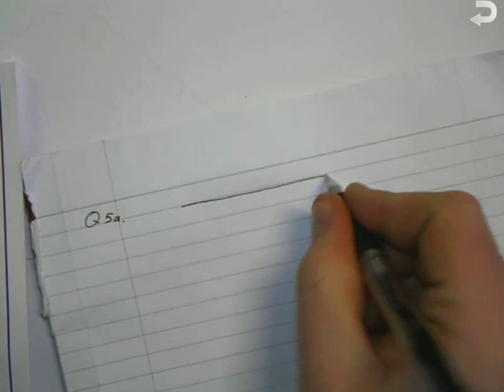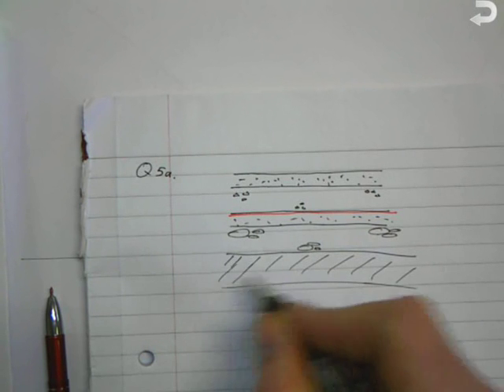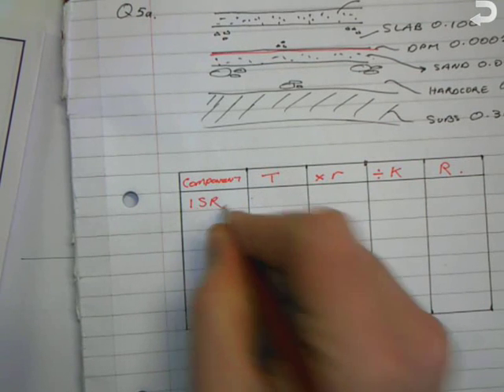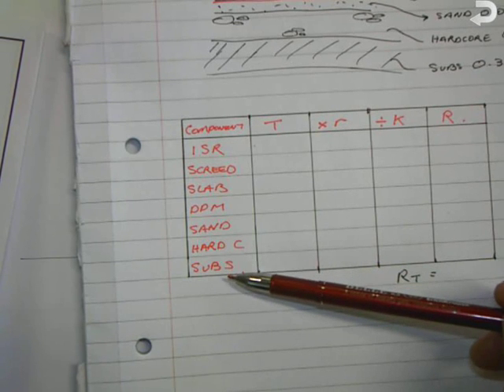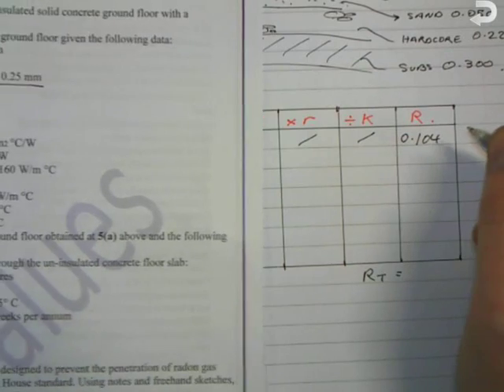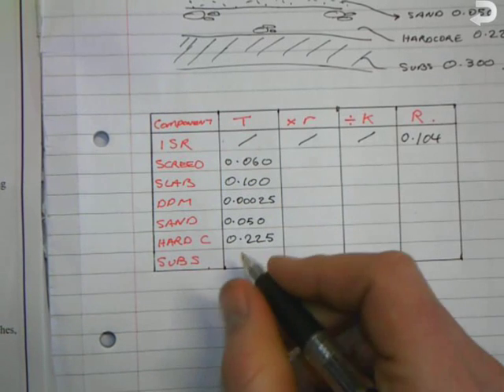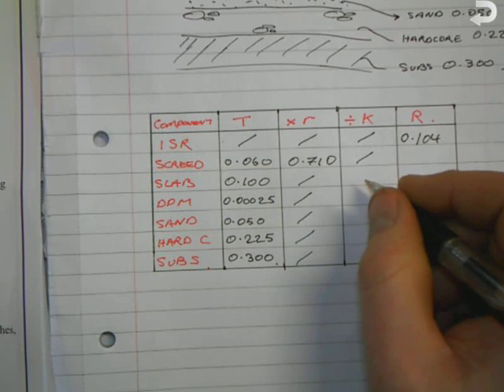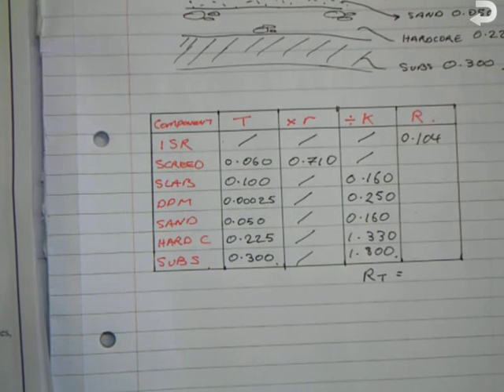Construction Studies U values Explained Part 1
Part A of 2012 higher level U value question